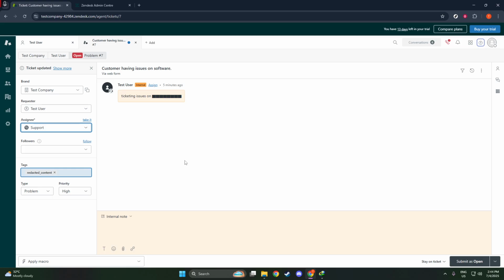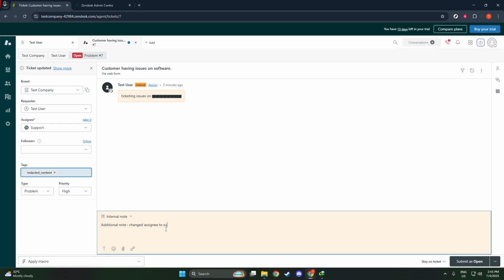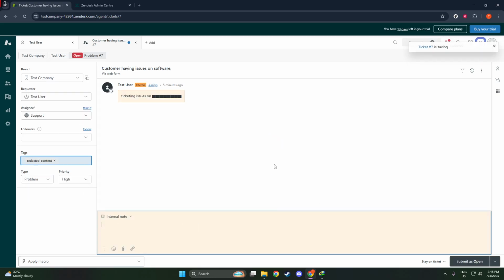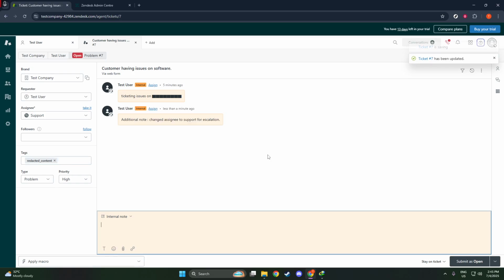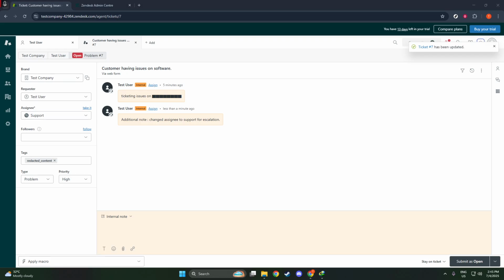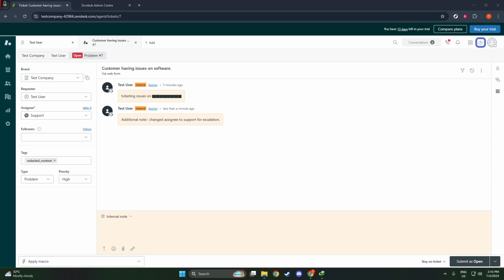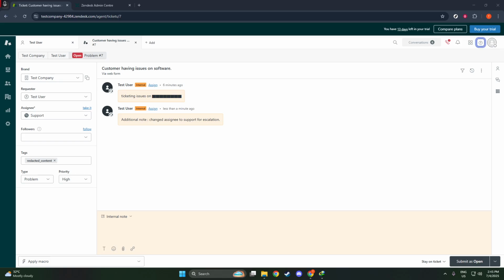How to Reassign Tickets in Zendesk [2026 Full Guide]